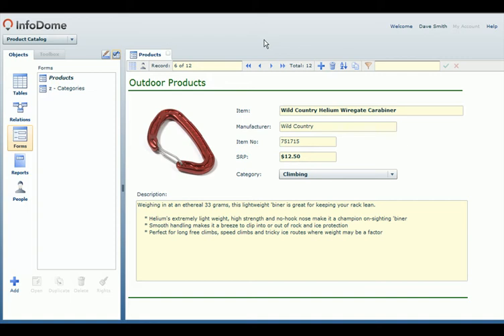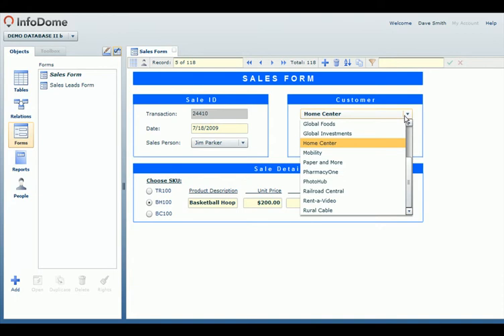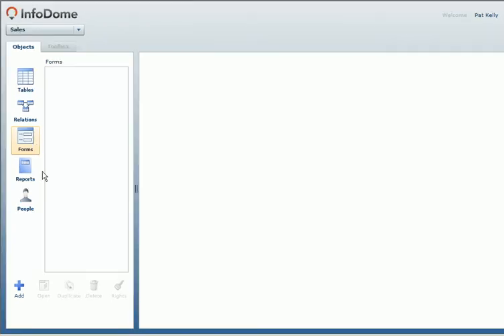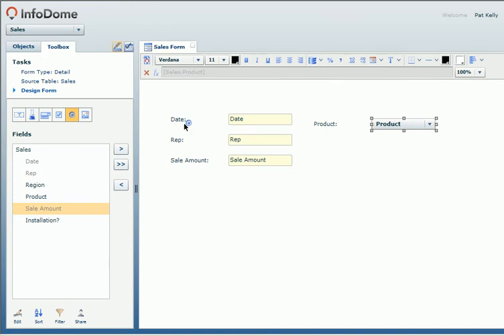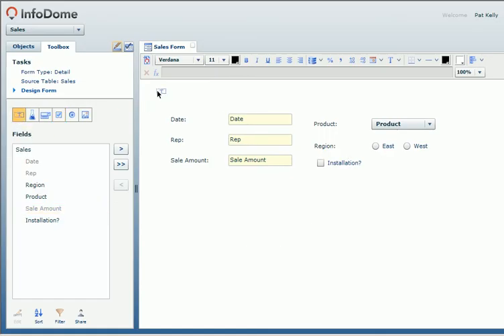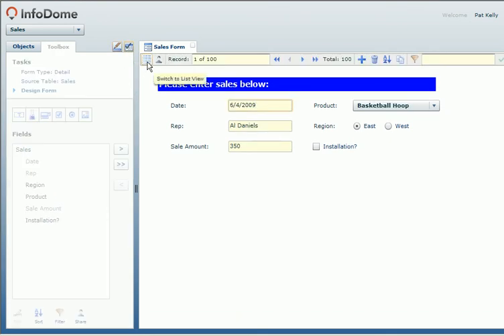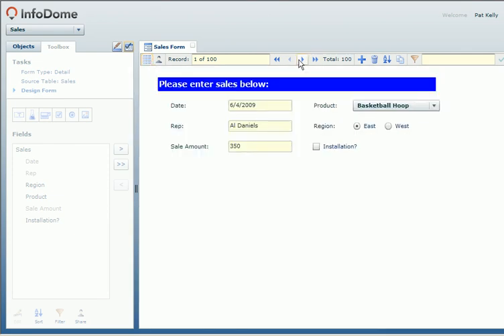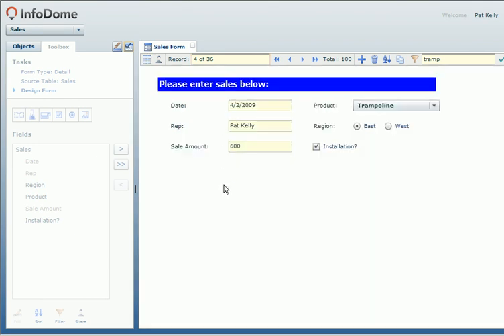Creating Forms With Web Database Software - InfoDome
- Make some easy Christmas cash by referring your friends to this site!!

- If you have ever gotten a headache from trying to make your database work for you instead of the other way around, welcome to the future: Web database software.

This is software as a service (SaaS) at its finest. WIth InfoDome's secure online database you can create forms on the fly - to post on your website with a couple of clicks, or to send to a client thousands of miles away!

today!